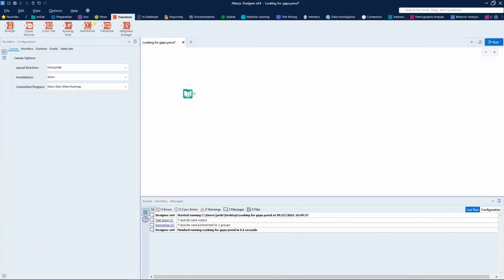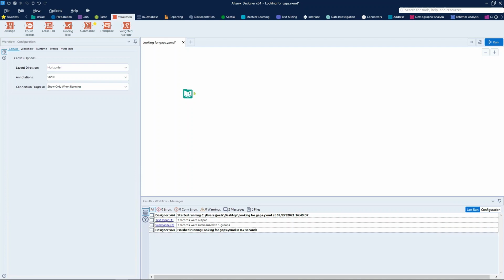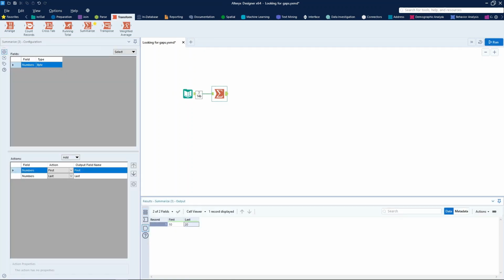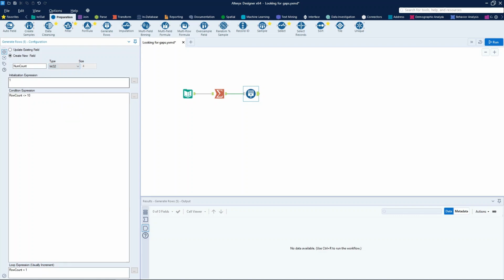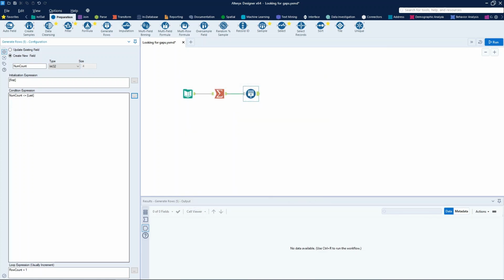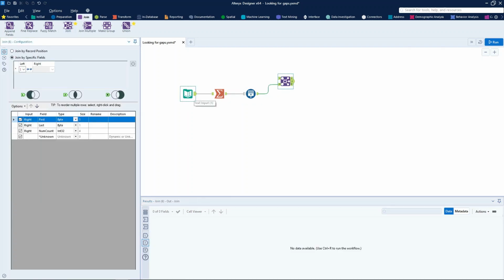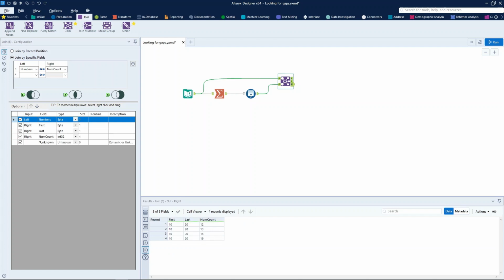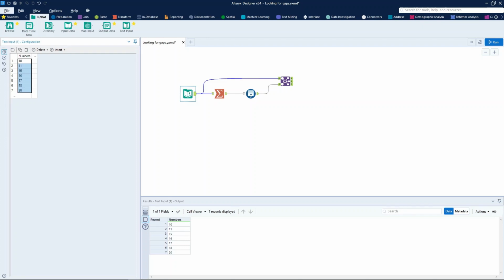How To Look For Gaps in Alteryx Designer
In this Data in the Wild episode, you'll learn how to look for gaps in Alteryx Designer.